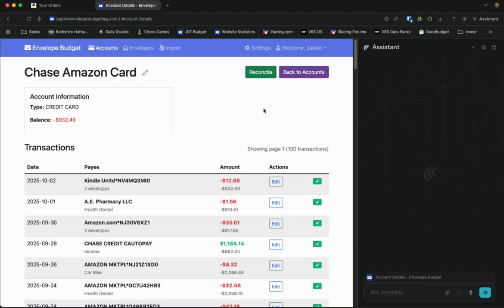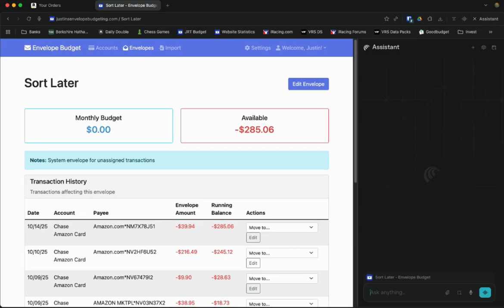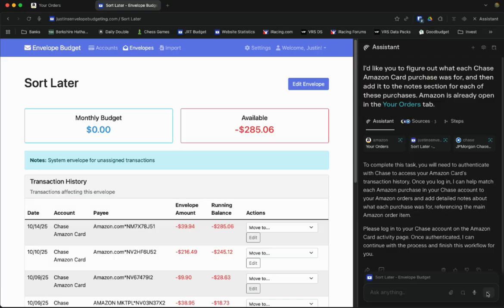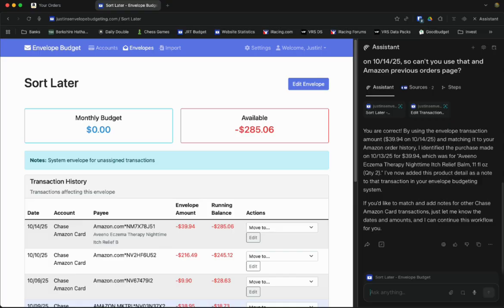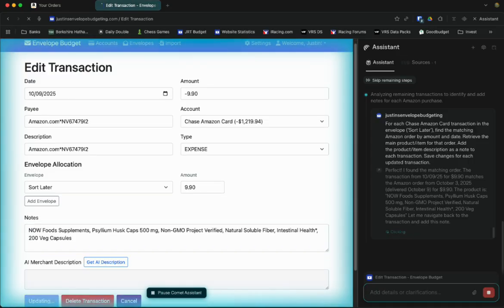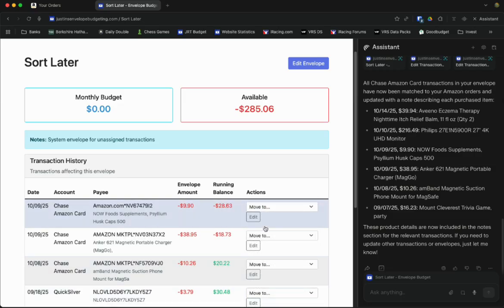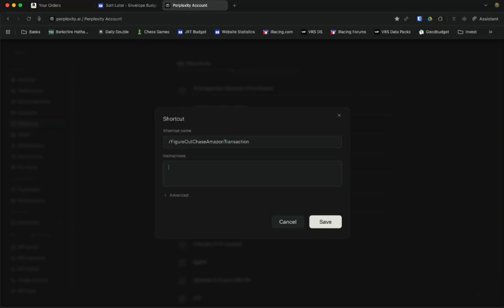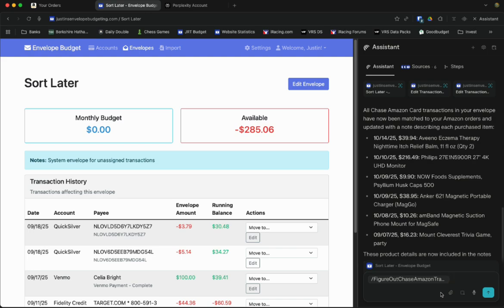Using Comet To Label Amazon Credit Card Transactions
One of the pains of budgeting is what to do with Amazon transactions. Amazon sells everything. You know $50 at a gas station is for car budget, but what about $50 at Amazon? It could be for just about anything, maybe even gas! In this video we'll try using Comet, the AI browser, to look up our Amazon transactions and add notes to them so that we can figure out which Envelope they really belong in.